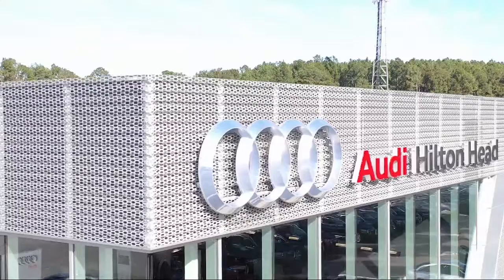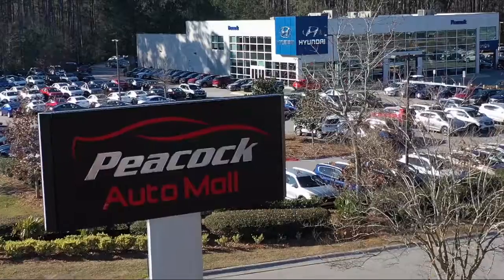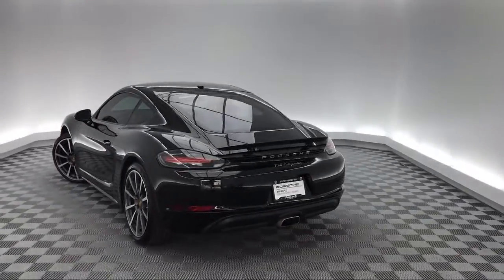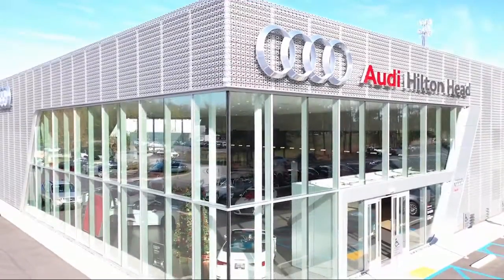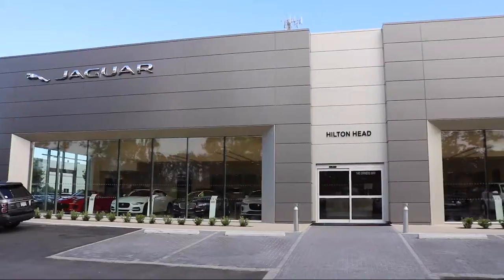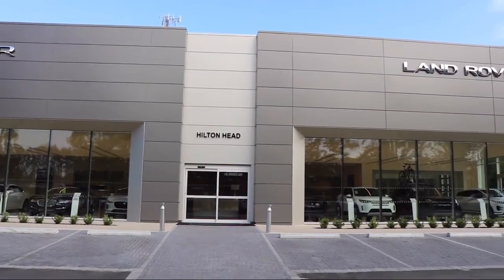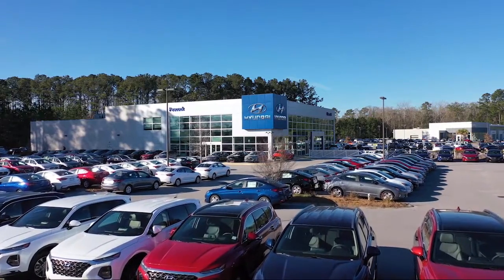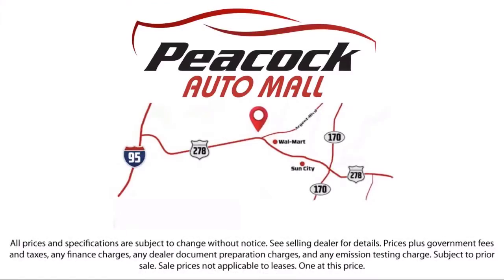2017 Porsche 718 CAYMAN Coupe Savannah Hilton Head Beaufort Bluffton Pooler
2017 Porsche 718 CAYMAN Coupe Stock Number: PP270314 Vin:WP0AA2A89HS270314.